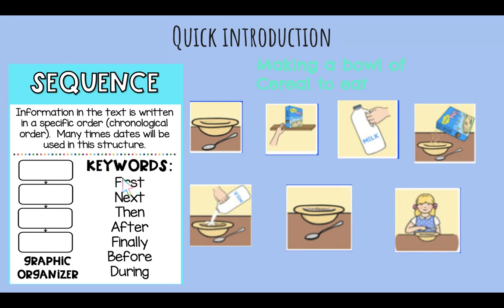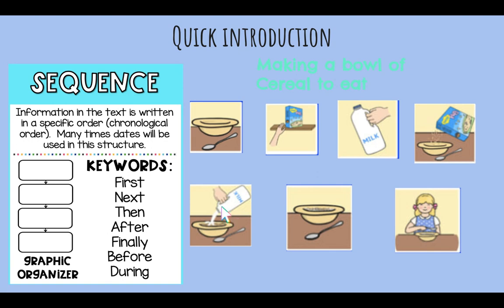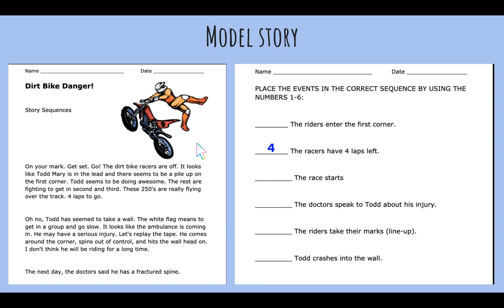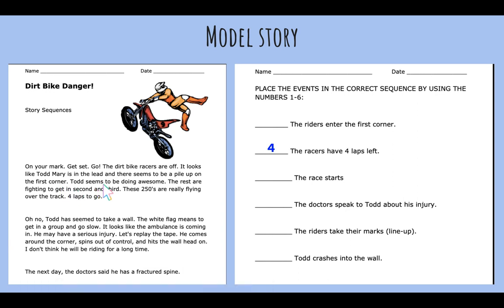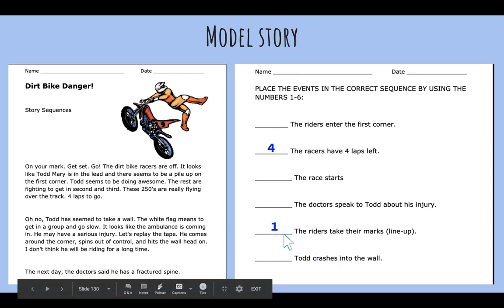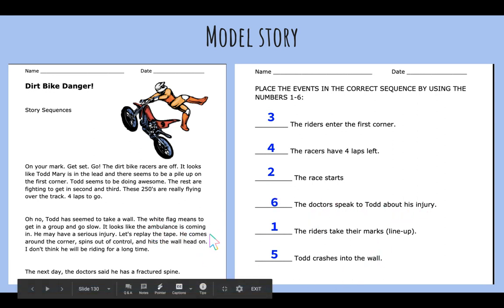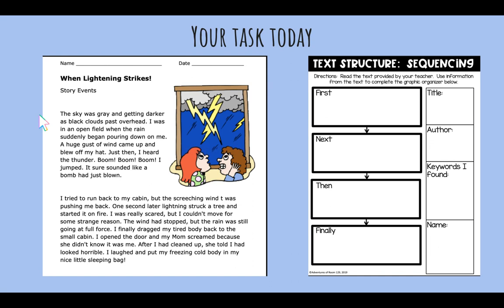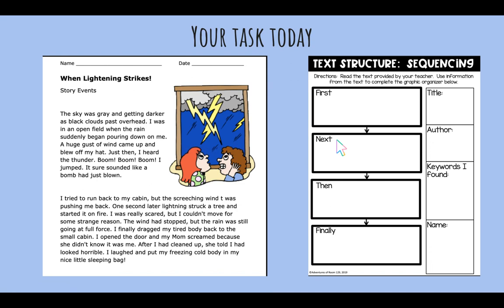Reading Lesson May 14th